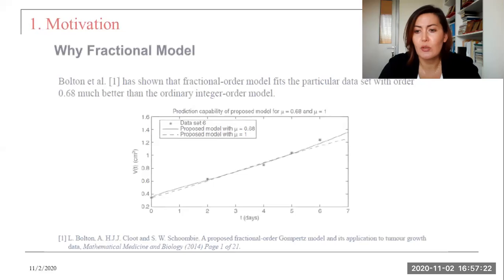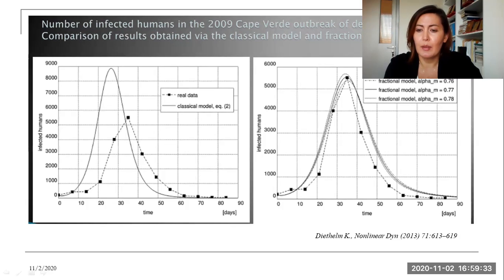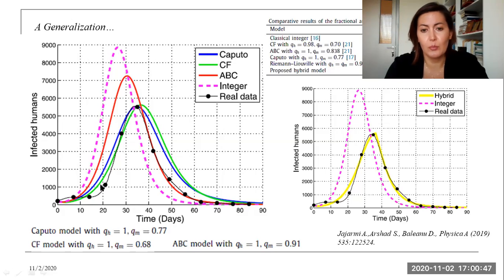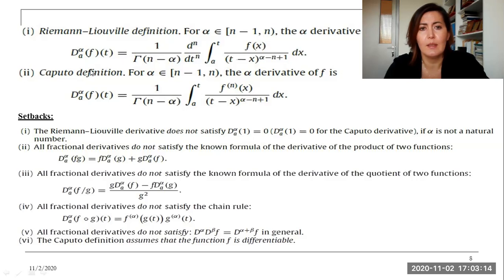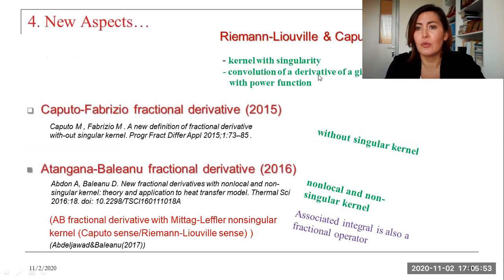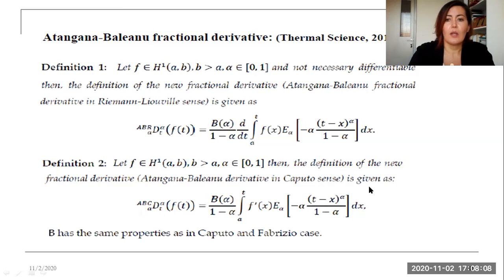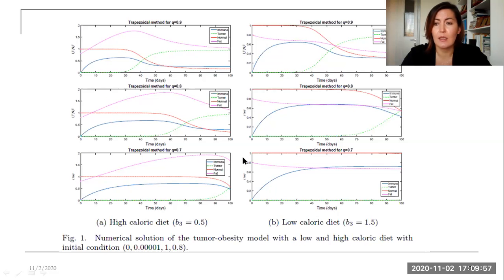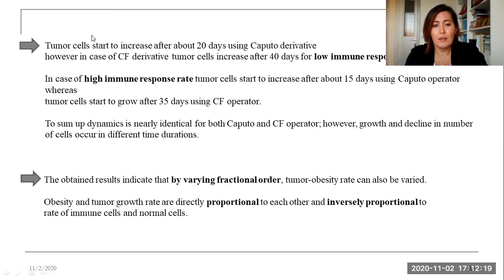NDC2020 Presentation by OzlemDefterli